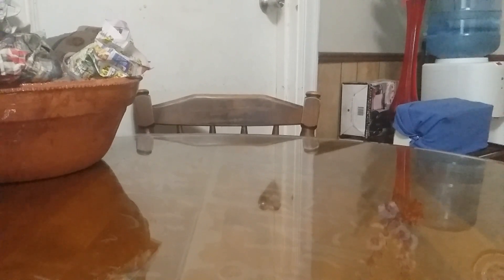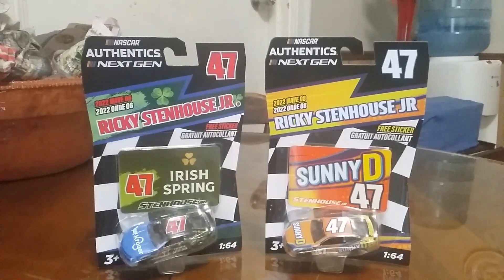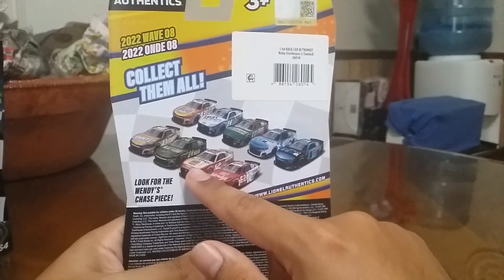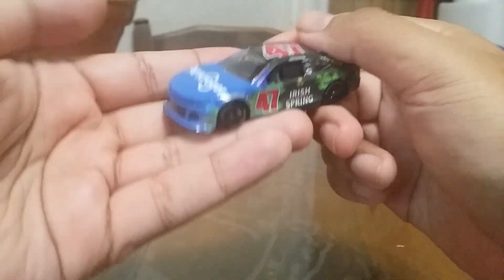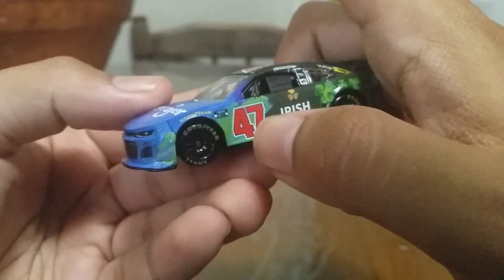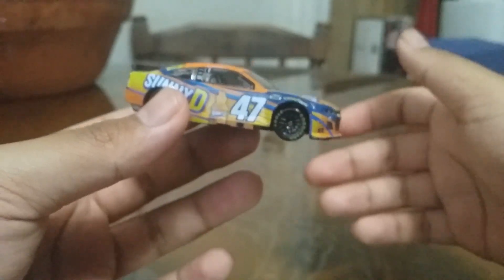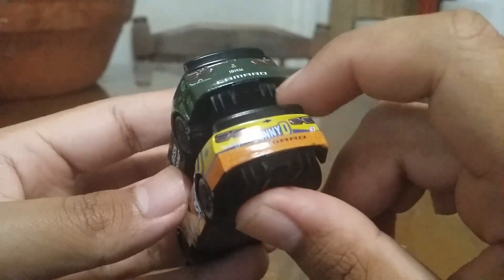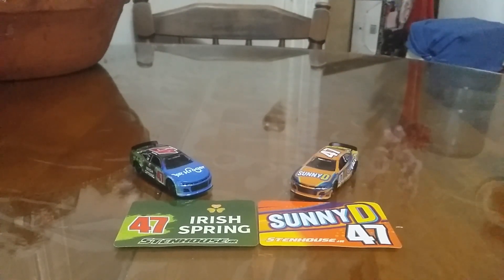2022 NASCAR Authentics #47 Irish Spring and SunnyD Ricky Stenhouse Jr. review!